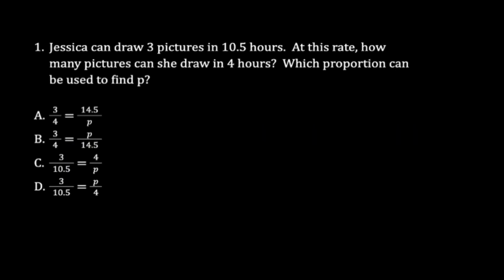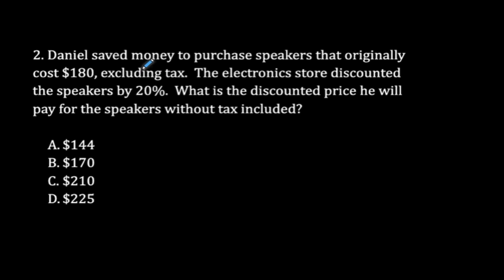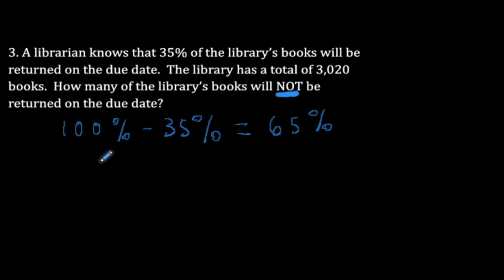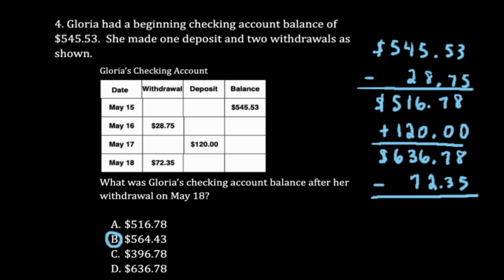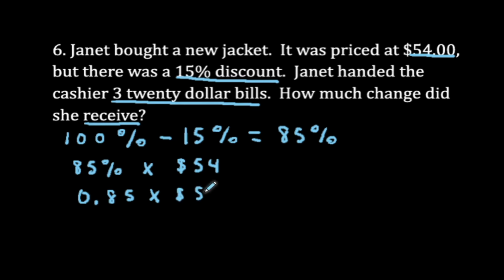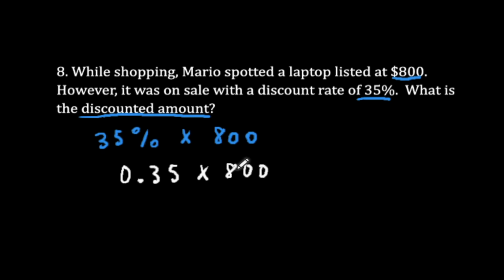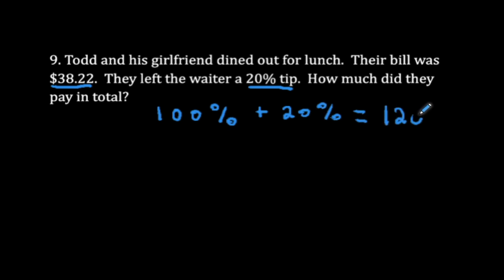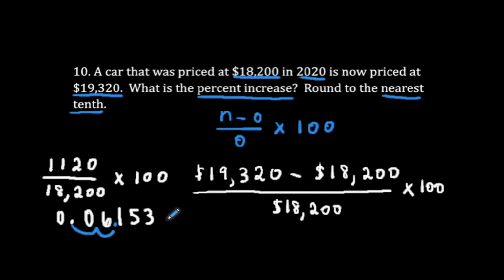8th Grade Review Practice | Practical Problems, Ratios, Proportions, & Percents (RE-UPLOADED)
This video lesson ( a re-upload due to an uncorrected glitch in a previous video) aims to review practical problems involving ratios, proportions, percentages, percent increase, and/or decrease.

Note: This lesson does not go over concepts that should be known already.  This serves as practice only.